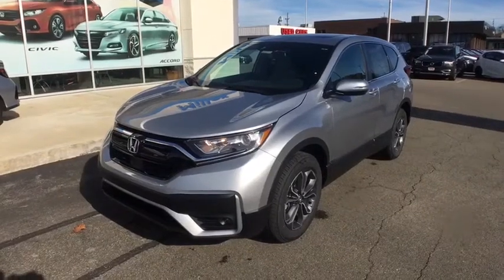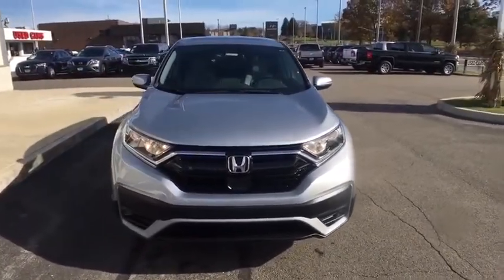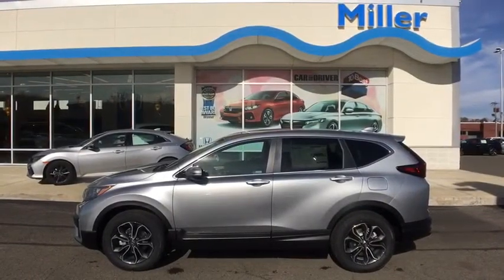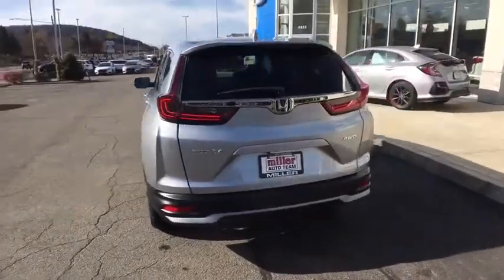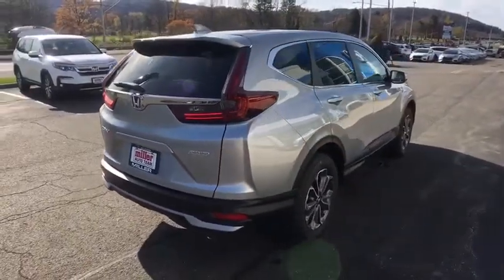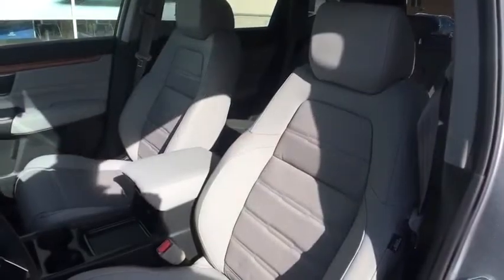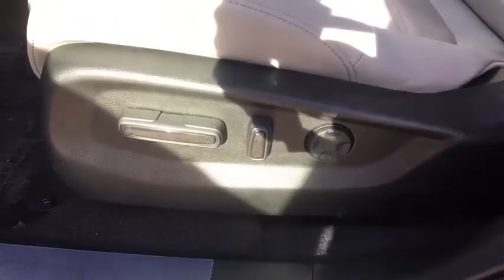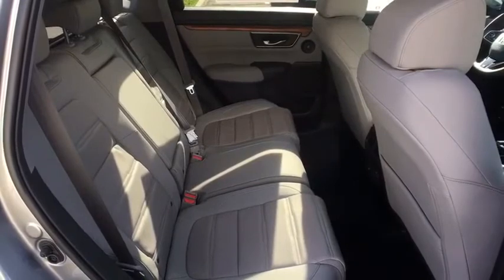2020 Honda CR-V Vestal, Binghamton, Ithaca, Johnson City, Big Flats, NY H53989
Gray New 2020 Honda CR-V available in Vestal, New York at Miller Auto Team. Servicing the Binghamton, Ithaca, Johnson City, Big Flats, NY area.

This Honda wont be on the lot long! It delivers style and power in a single package! Turbocharger technology provides forced air induction enhancing performance while preserving fuel economy. Honda prioritized fit and finish as evidenced by: a power liftgate lane departure warning and leather upholstery. Under the hood youll find a 4 cylinder engine with more than 170 horsepower and for added security dynamic Stability Control supplements the drivetrain. We have the vehicle youve been searching for at a price you can afford. Please dont hesitate to give us a call.